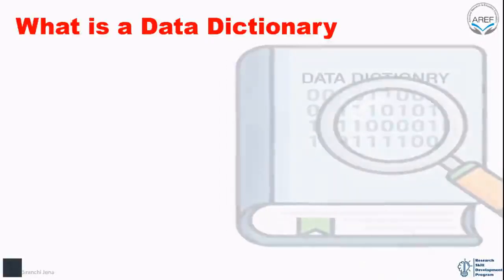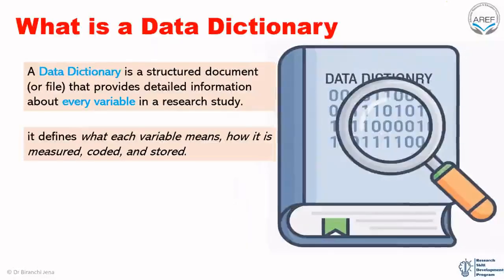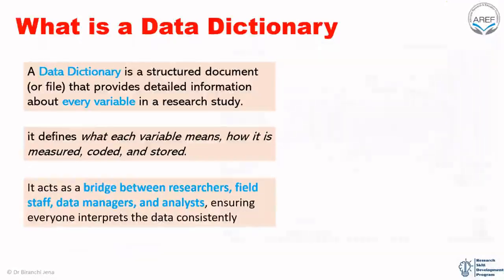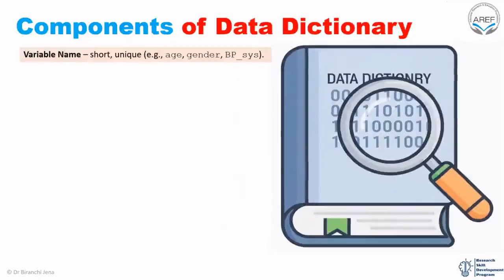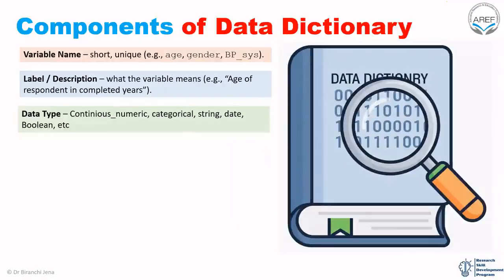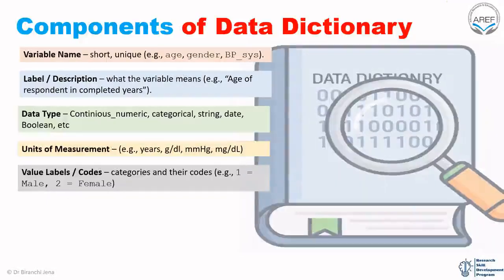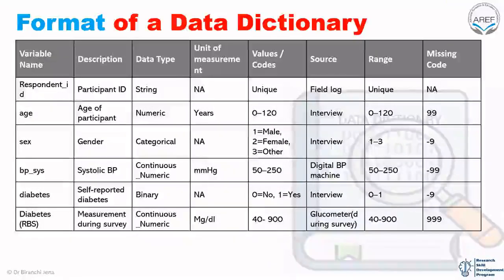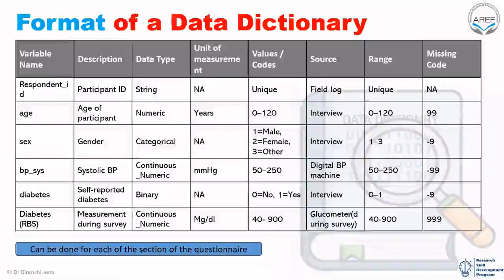Data Dictionary: An Integral Part of Research Design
DATA DICTIONARY is an integral part of Research and add a huge value in your research endeavor.